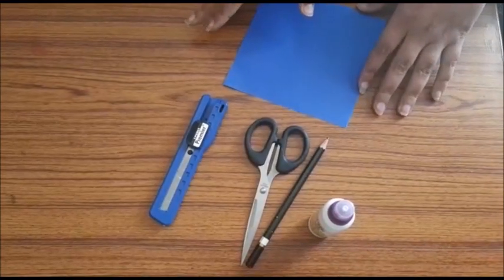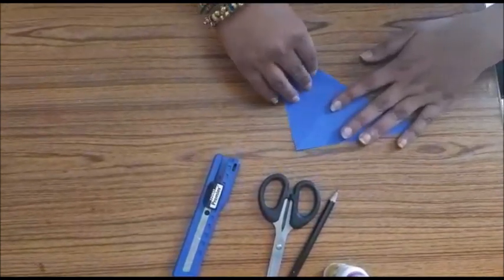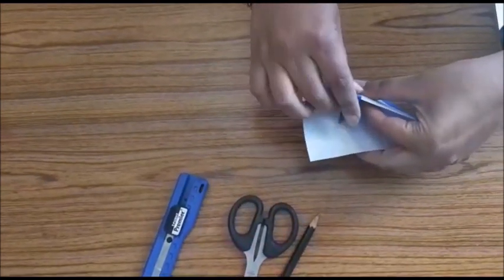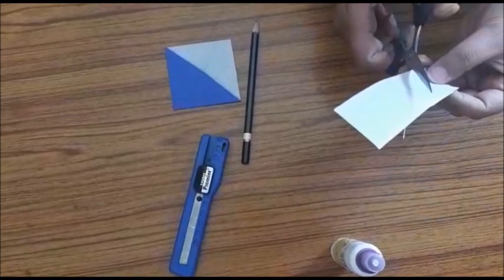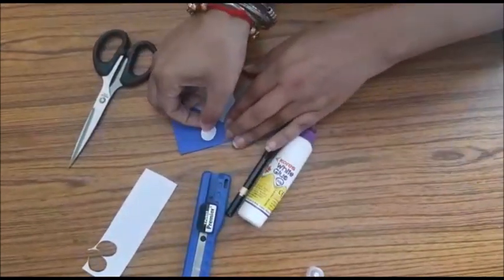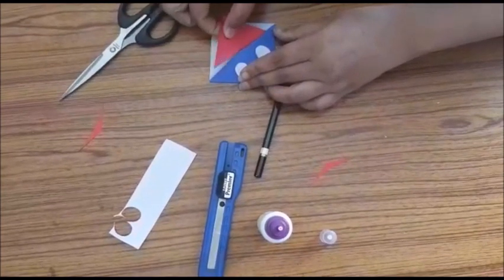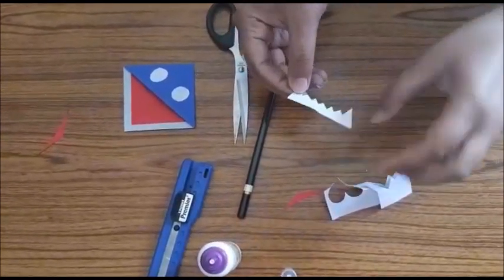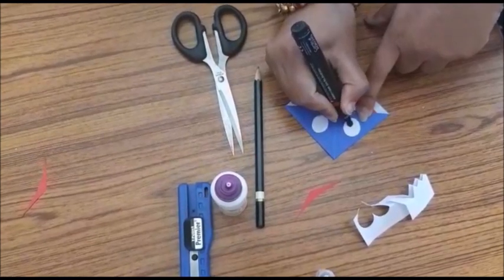Craft Video- Bookmark making